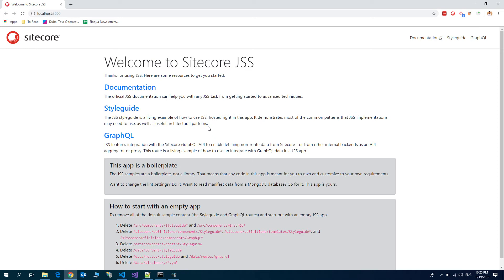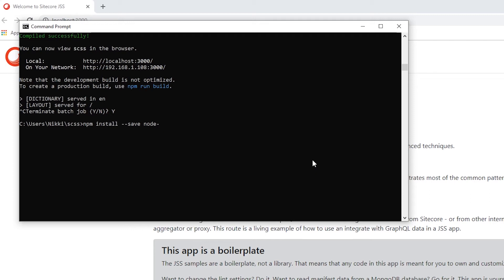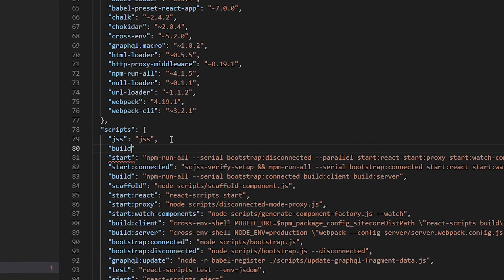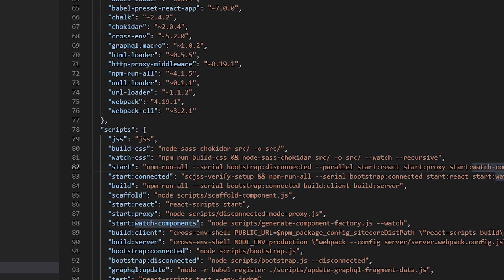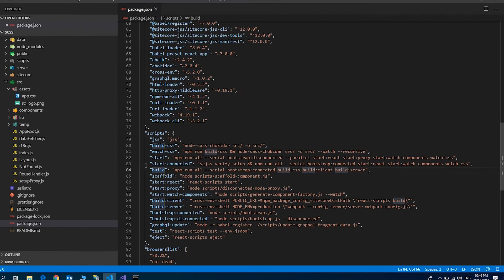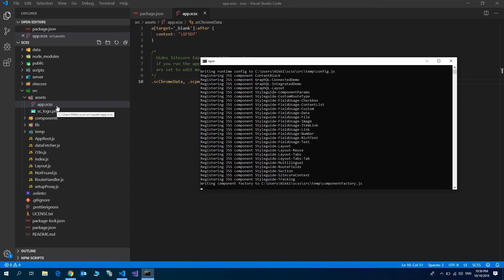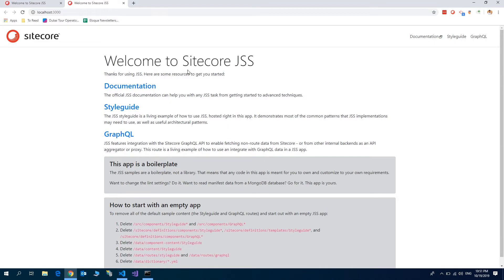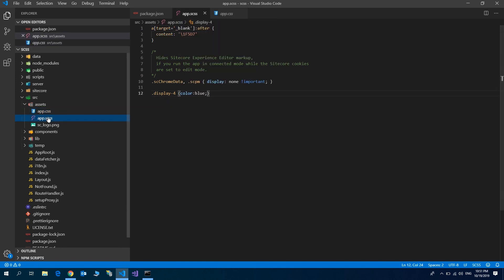SASS/SCSS in Sitecore JSS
In this video, we'll see how you can integrate SASS/SCSS in Sitecore JSS.